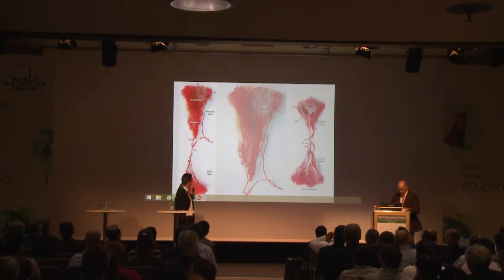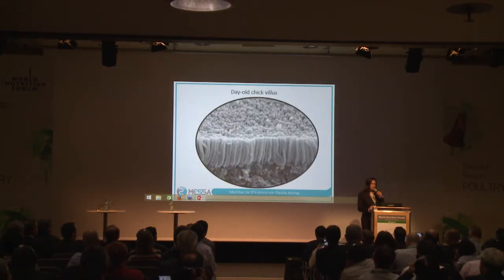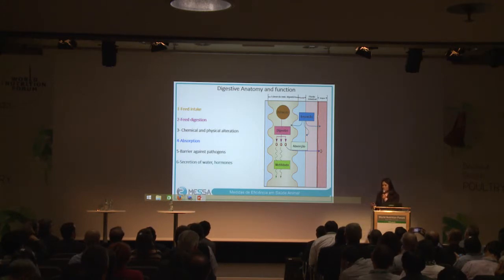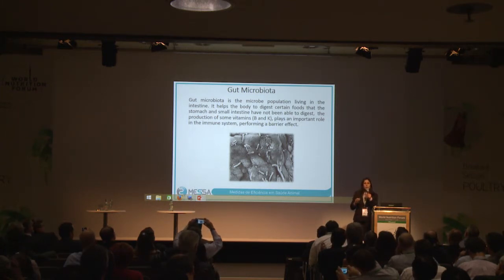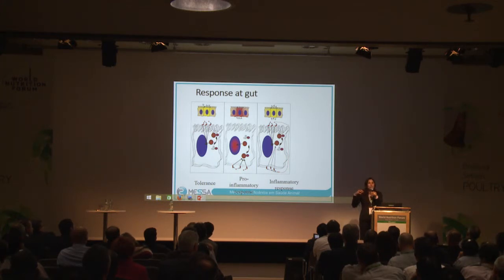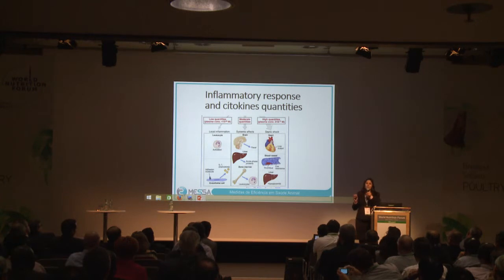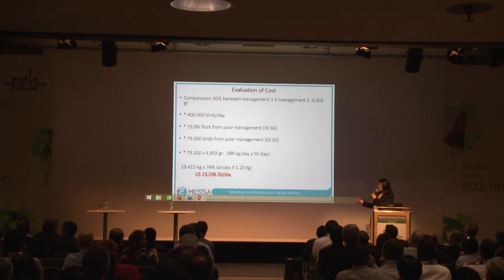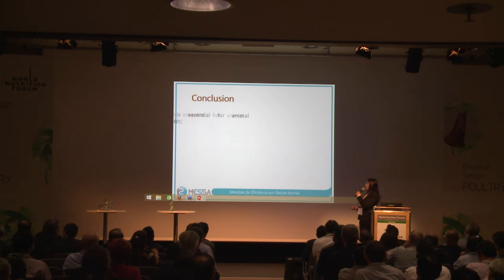WNF 2014 Poultry Breakout: 04 - How to measure gut integrity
This is a presentation held by Elizabeth Santin (Federal University of Parana, Brazil) during the poultry breakout session at the World Nutrition Forum 2014 in Munich.